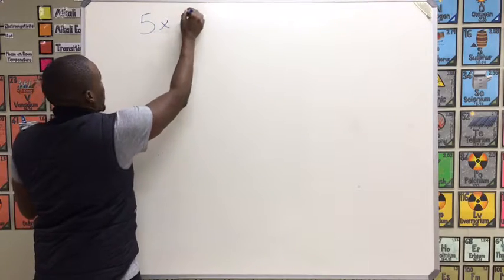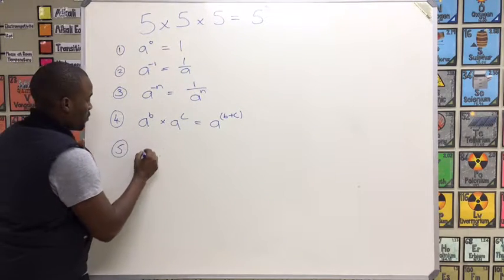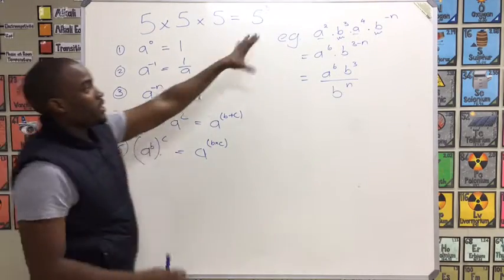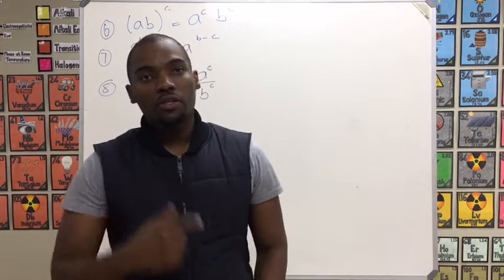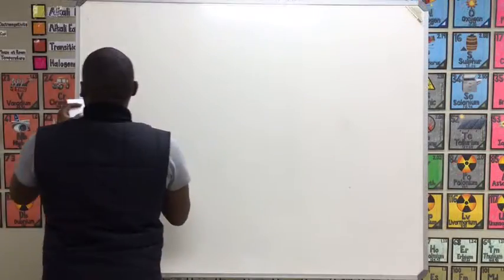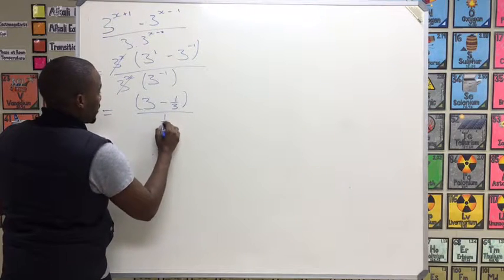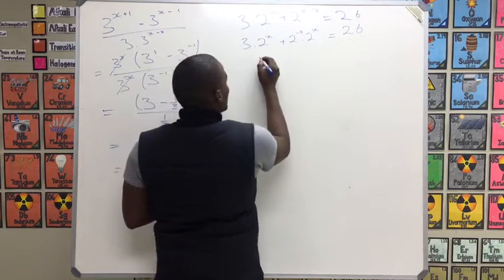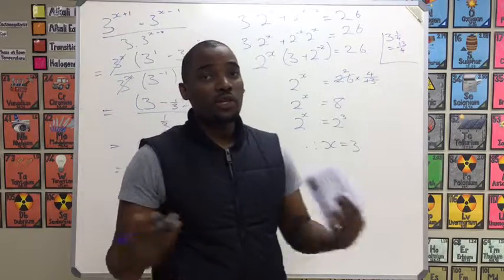Grade 11 - Exponents